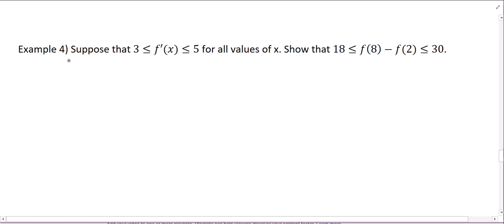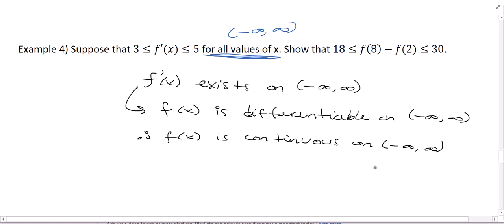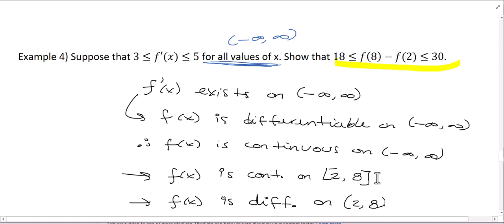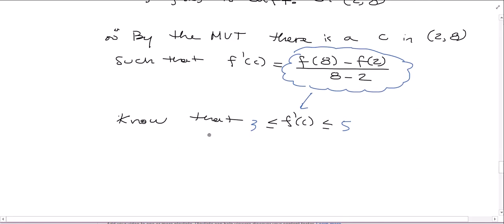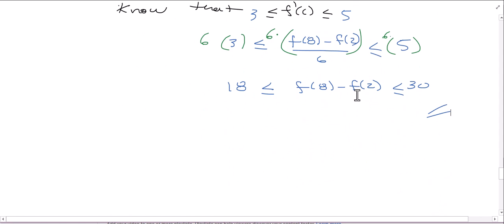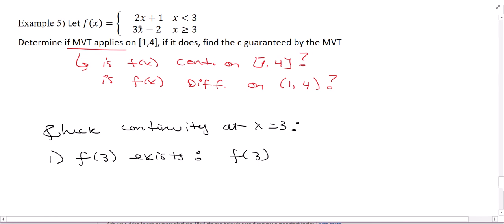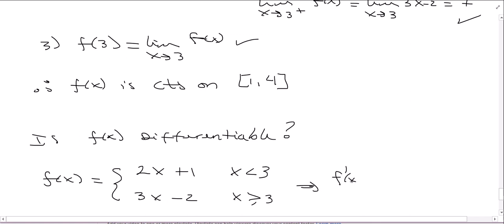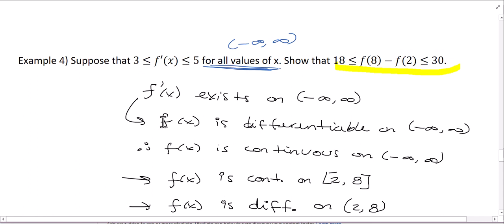Mean Value Theorem Part 2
More examples using the Mean Value theorem. In this video we solve the problem: Suppose f'(x) is between 3 and 5 for all x. Show that f(8) -f(2) is between 18 and 30. Plus a piecewise function and the MVT.